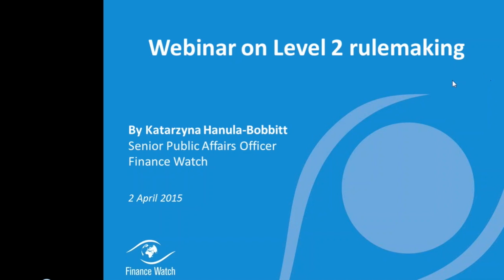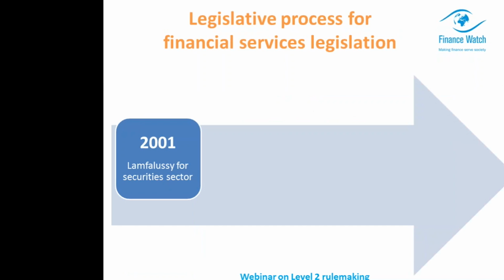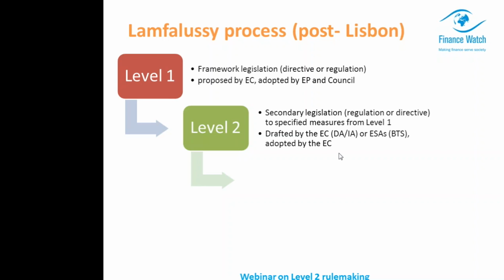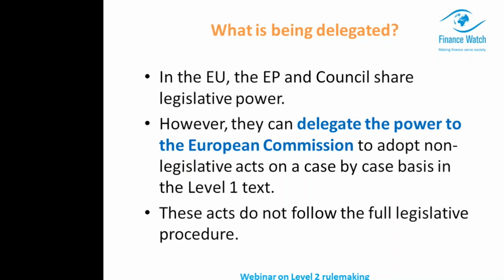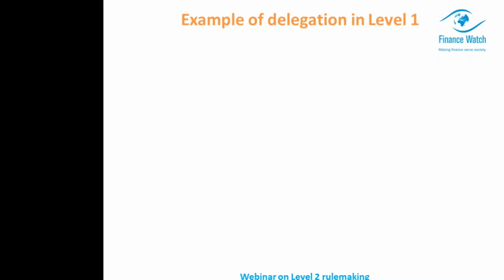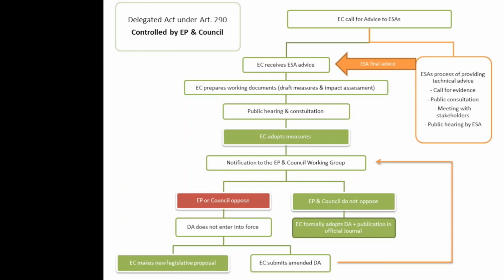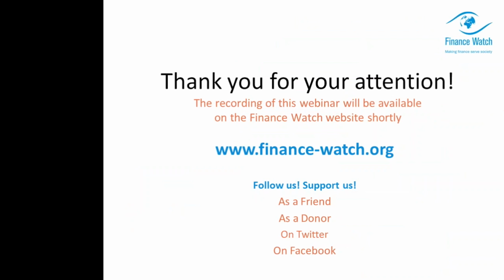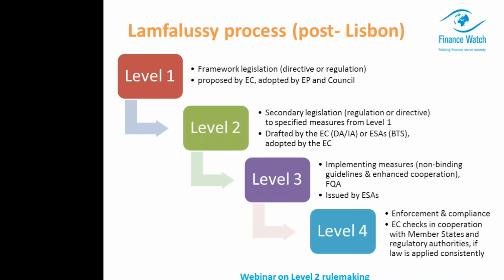Level 2 rulemaking - webinar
What do EU legislators call “Level 2” rulemaking? It's a process where technical rules and standards are drafted by officials in consultation with stakeholders, often dominated by the financial industry. Level 2 is much harder for citizens to follow than Level 1, which refers to the primary legislation agreed by MEPs and member states, often under intense public scrutiny.

Katarzyna Hanula Bobitt, Finance Watch’s Senior Public Affairs Officer,  makes a citizen’s tour of how Level 2 works.